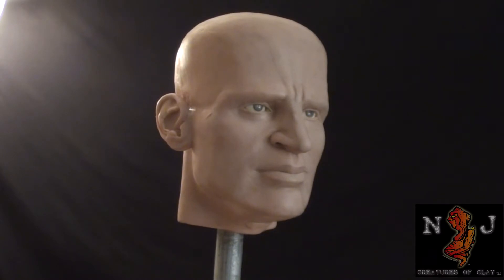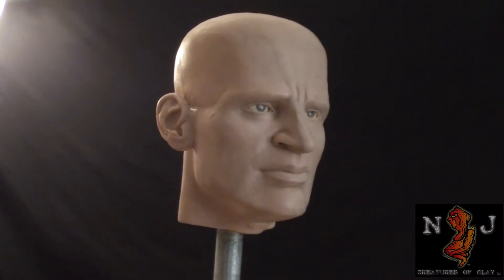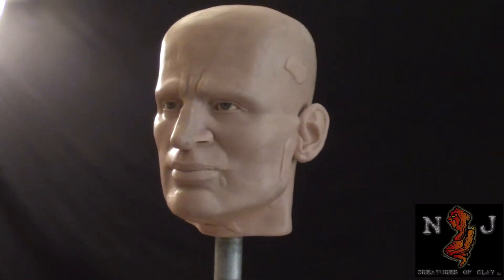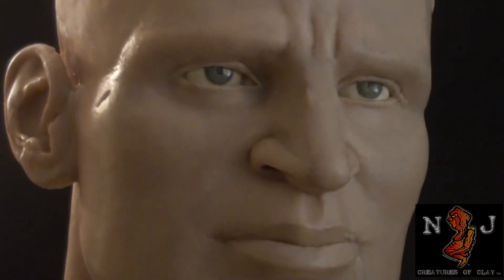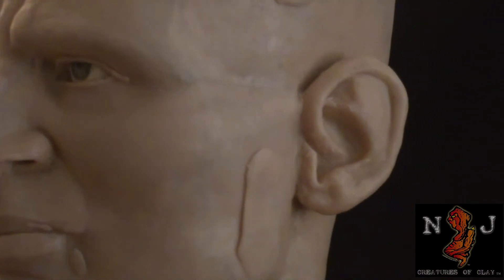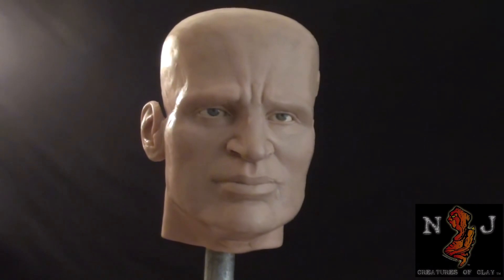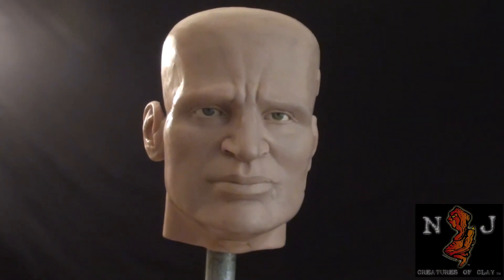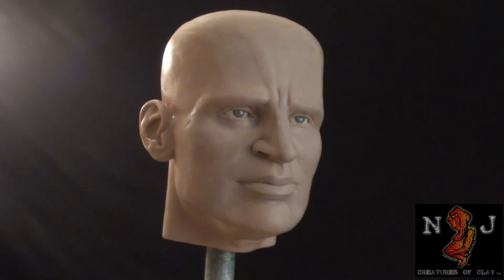Captain America Behind The Scenes Creation Part 4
Brief behind the scenes look at the making of a Captain America sculpture.